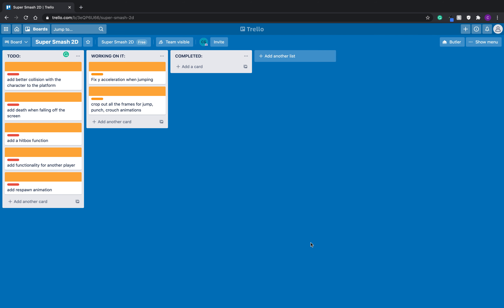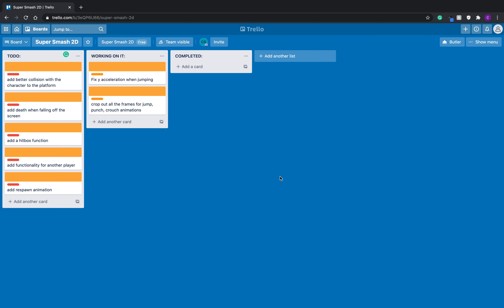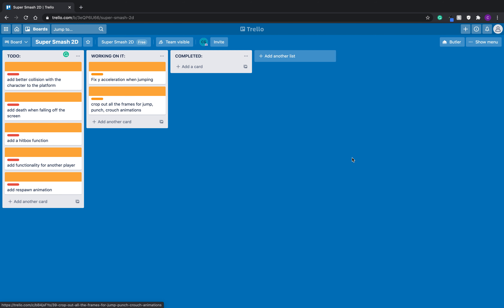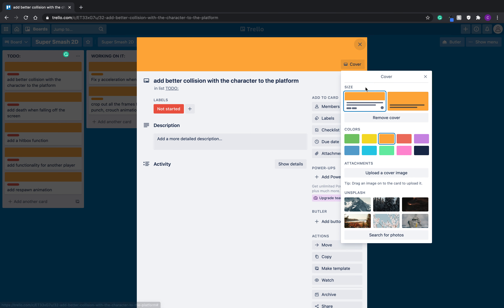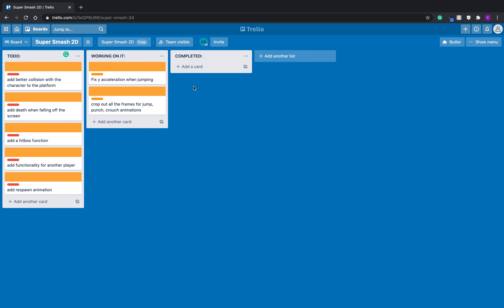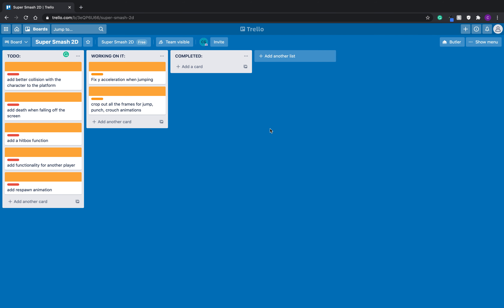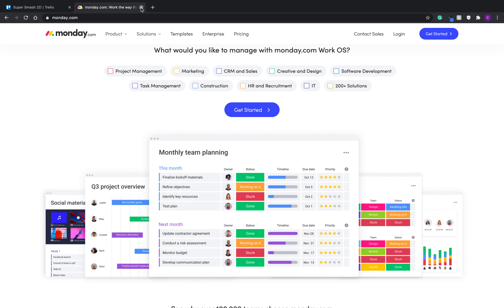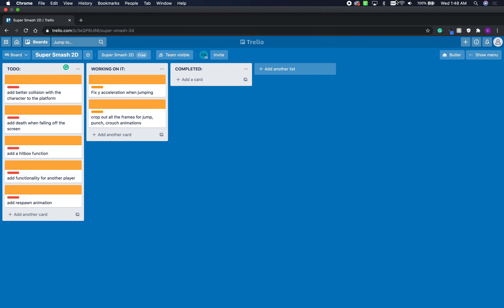Free Online Organization Tool That Promotes Productivity (Trello)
Day 36 of a 100-day challenge to release an uncut/raw video detailing the current creative and technical processes occurring in my life.

Topics Highlighted: online organizational tool, productivity